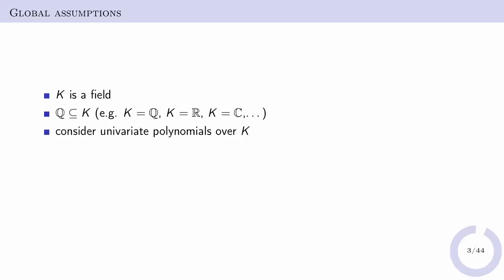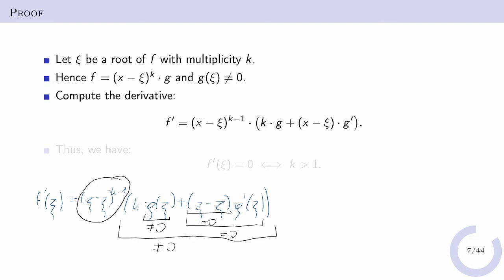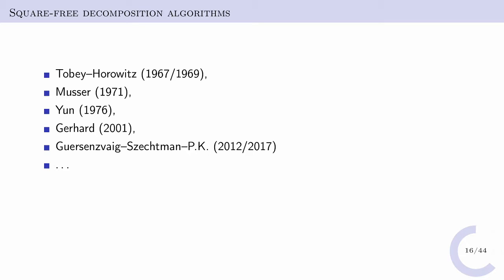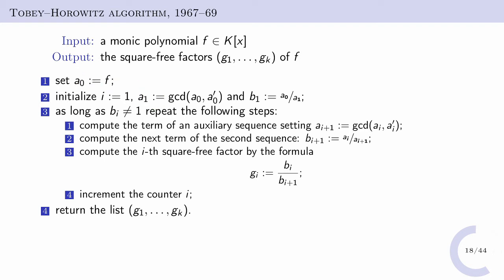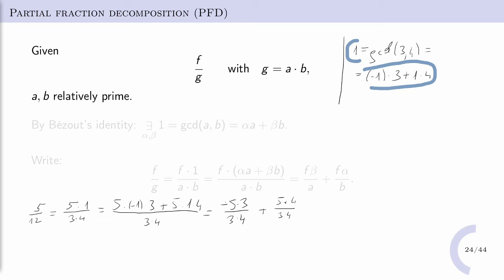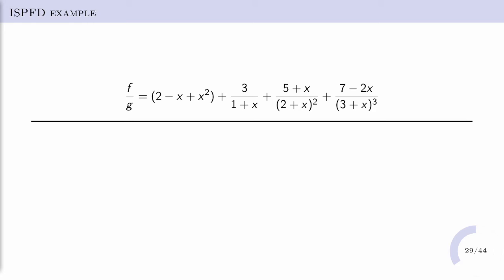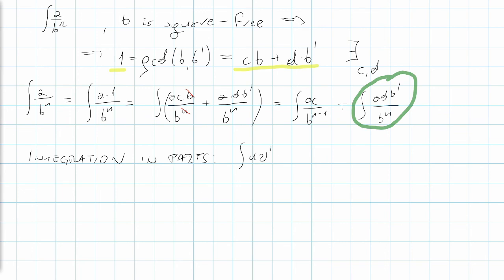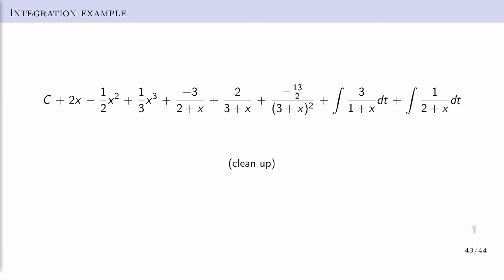CM3: Square-free Decomposition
Computational mathematics: Lecture 3
 - square-free decomposition of polynomials
 - Tobey-Horowitz algorithm
 - partial fraction decomposition
 - symbolic integration of rational functions